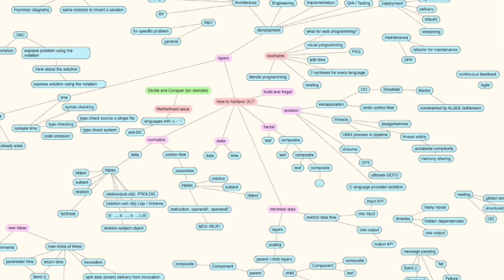Divide And Conquer stream SD 480p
Recording stream of consciousness while creating "Divide and Conquer" mindmap (Scapple).  I lost the video and replaced it by a still picture of the final result.  [I will try to re-do parts of this later].